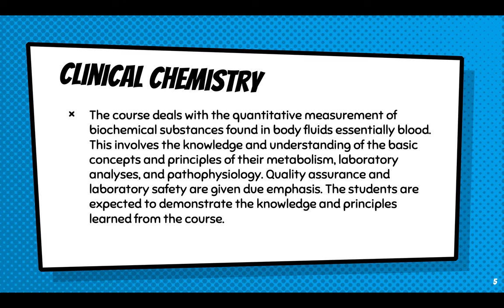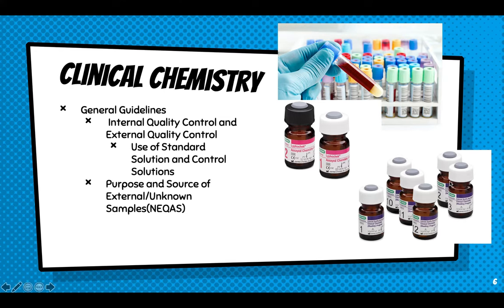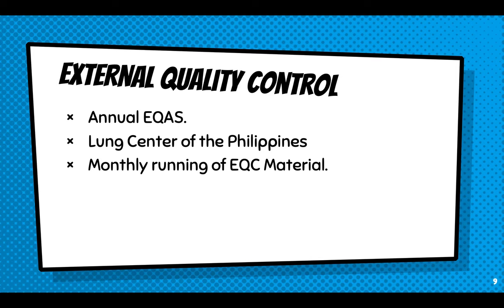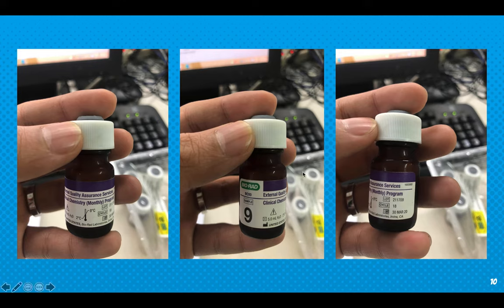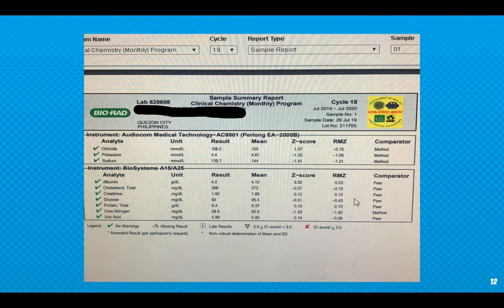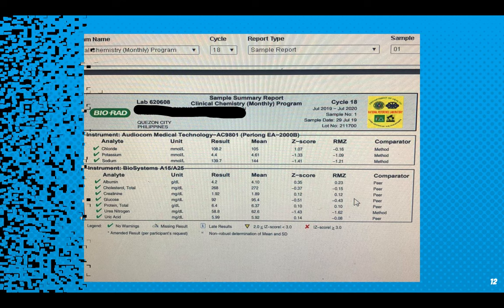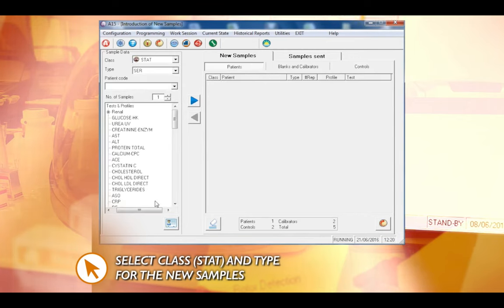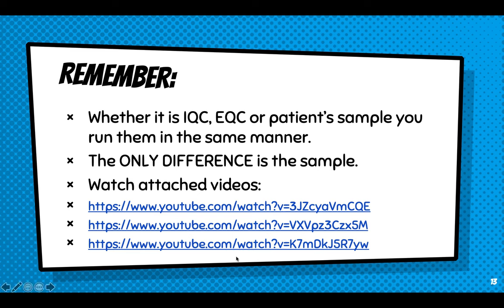QAILE_CC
Here are the links of the videos used:

Special thanks to Randox and Biosystems!